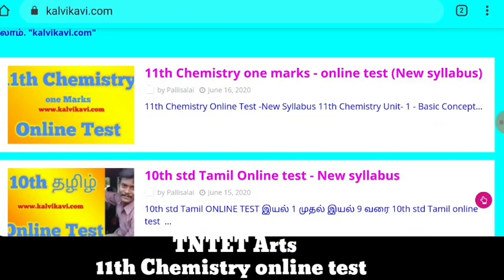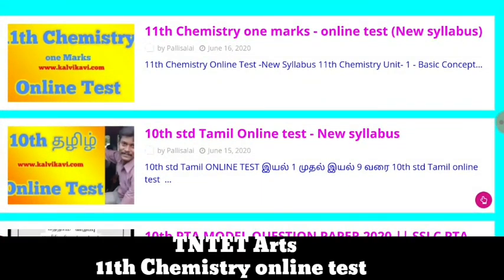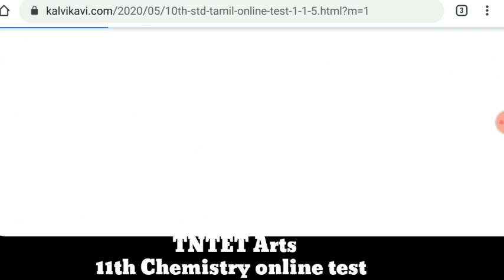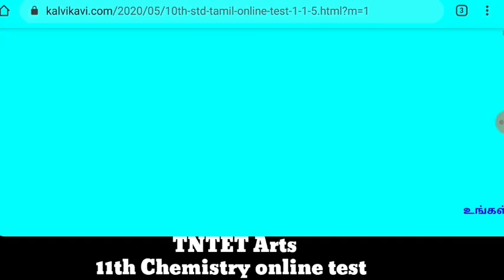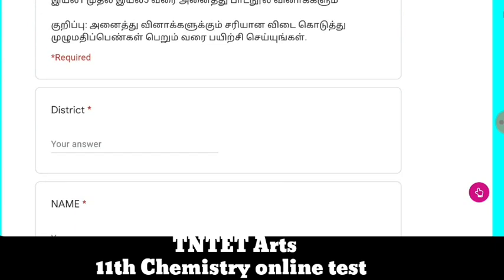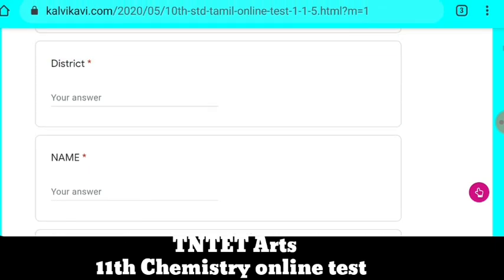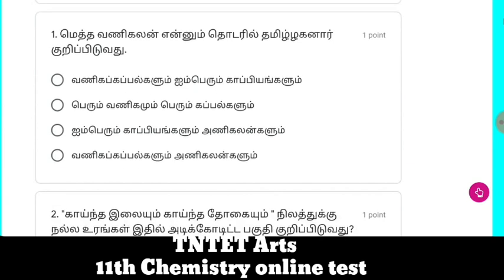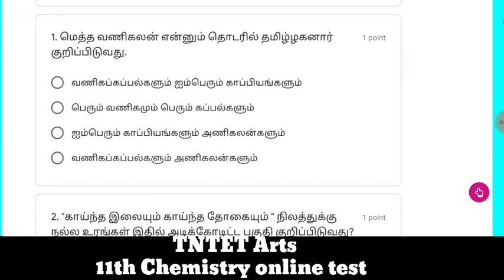10th std Tamil Online Test // சுயசோதனை செய்து பயன்பெறுங்கள் || TNTET Arts